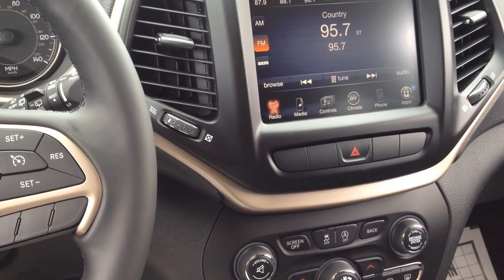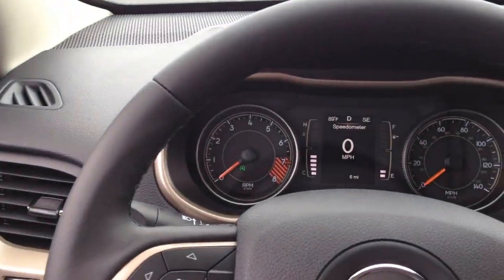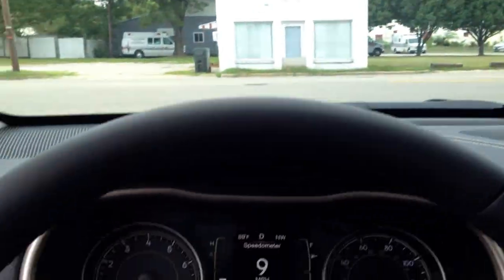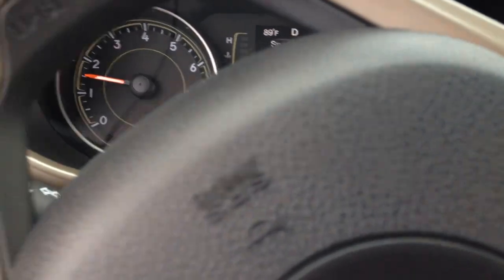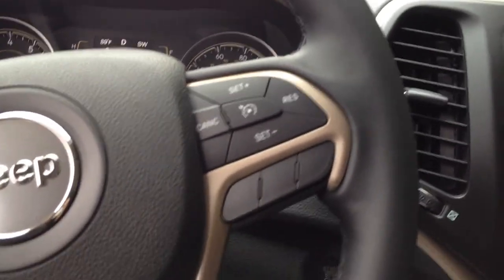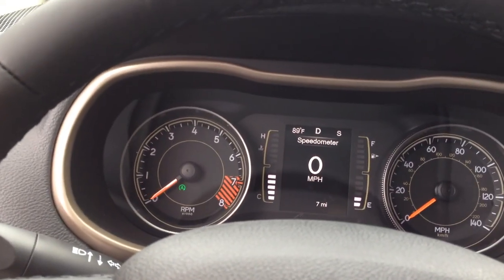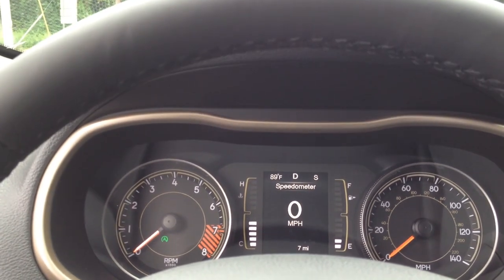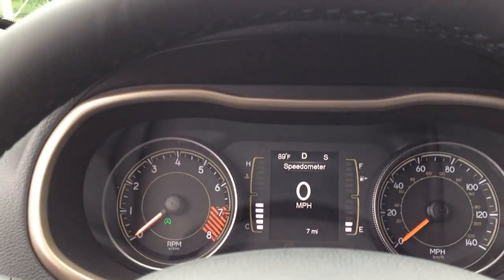👉 Stop-start technology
Stop-start technology works by shutting off the engine as the vehicle brakes to a stop and restarts it when the brake pedal is released.

Stop-Start Technology Standard on Some 2015 Jeep Cherokees, Chrysler 200s